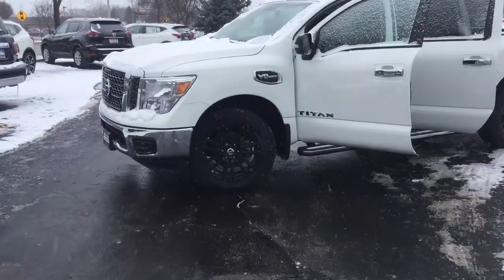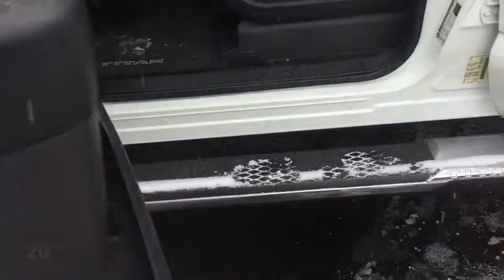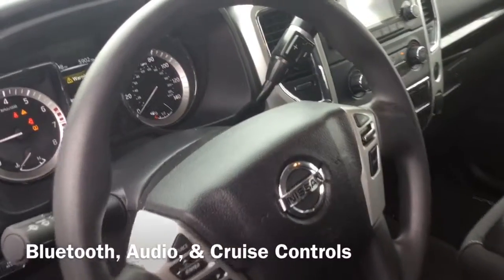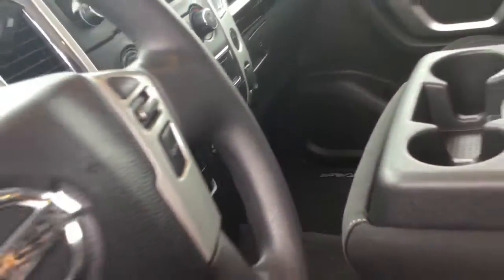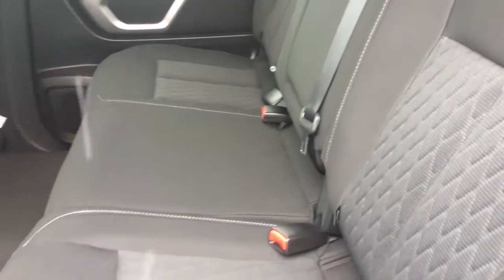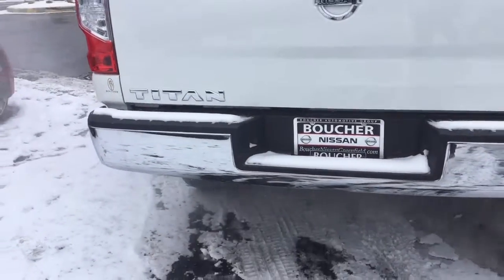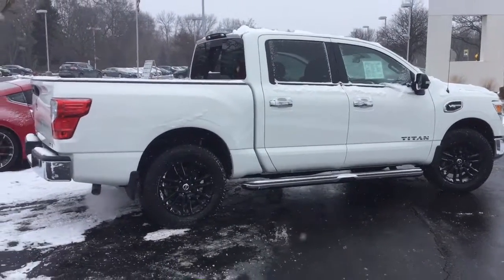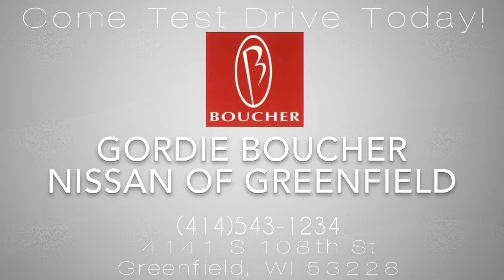2017 Nissan Titan SV- Gordie Boucher Nissan Of Greenfield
A quick video for one of our great customers here at Gordie Boucher Nissan Of Greenfield. For more of our New Vehicle Options check us out anytime